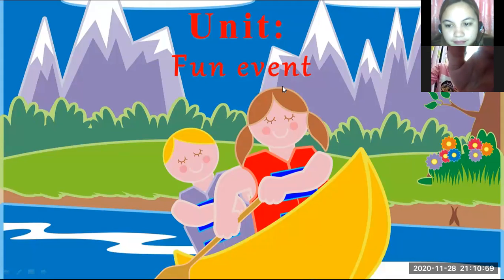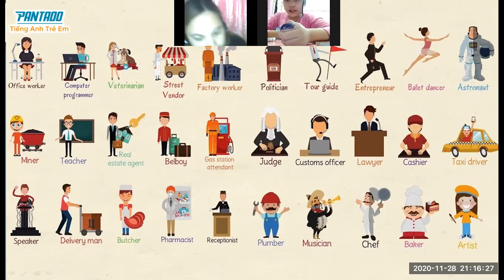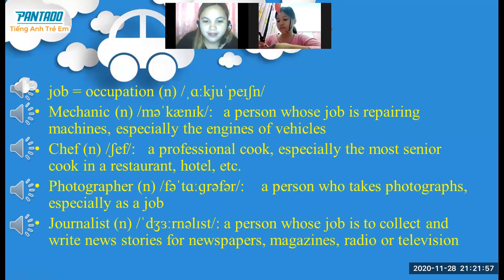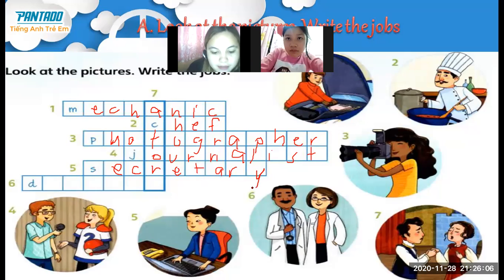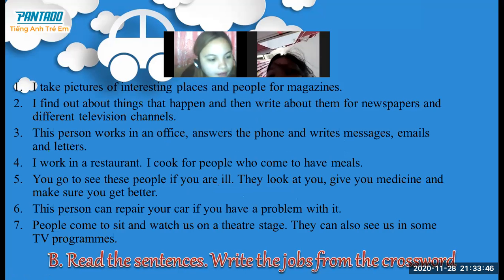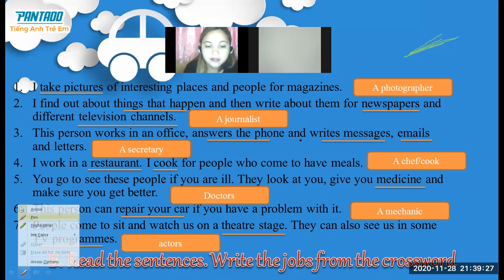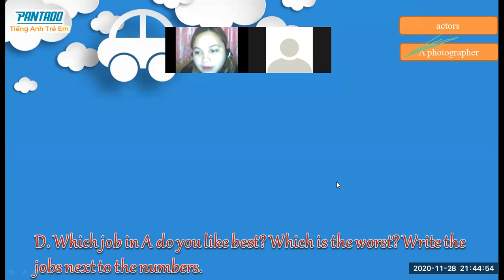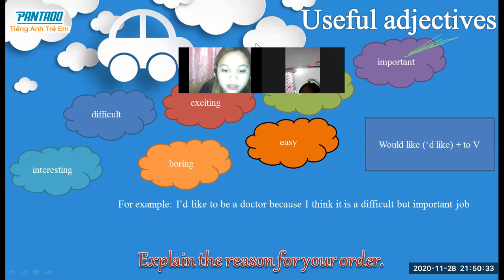pk2009064 11/28/20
In tonight's class, she was not focused. She keeps on doing unnecessary things, always makes sounds, turns off her camera and mic too! We are having a lesson then suddenly she turns off her camera. Somehow, she was able to answer some activities and got a good score.